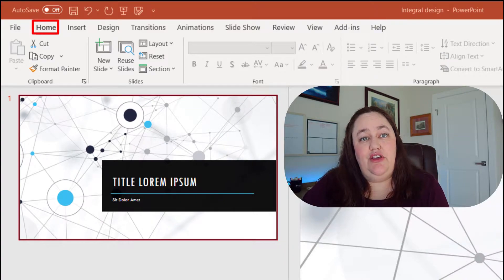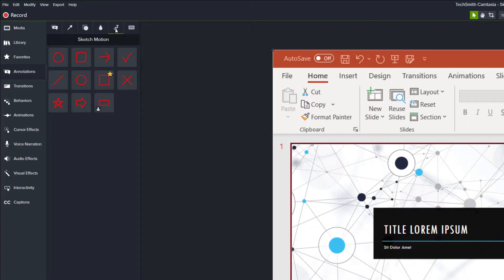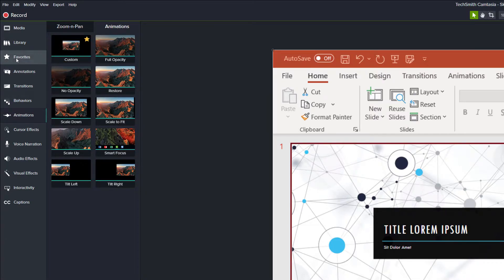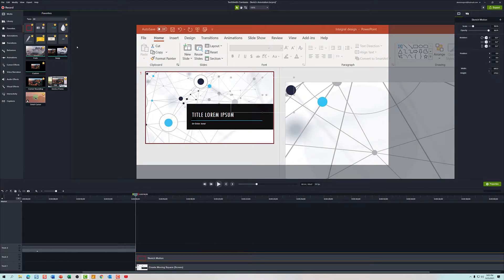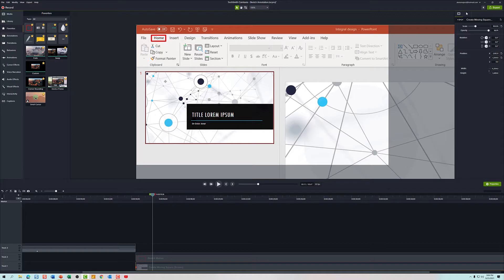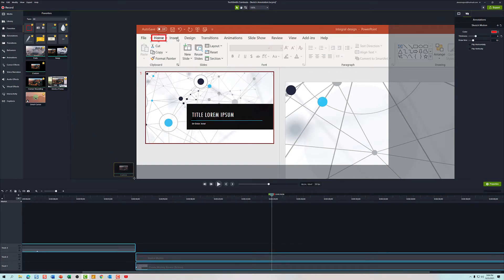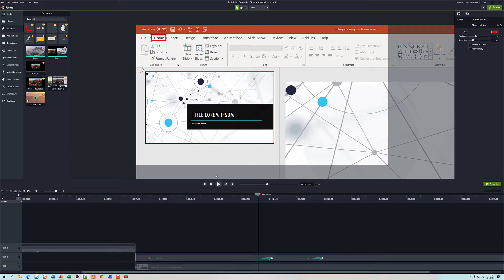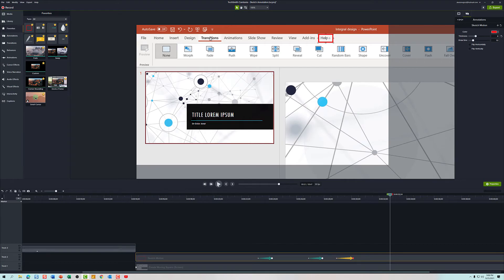Camtasia Tutorial - Creating a Custom Sketch Annotation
One way to draw people’s attention to the information in your video is to use a sketch annotation. I like to draw attention to a process by adding a custom annotation on top of the sketch motion so that the box will move and resize smoothly from one place to the next. In this video, I demonstrate the way I use the tools in Camtasia to create this effect as part of my editing process. The two tools you will need are in the Animation and Annotation sections of the navigation menu.

The custom animation can be used for more than just the moving sketch box. If you watched the first part of the video you may have noticed the camera footage got smaller and moved so that I could show an example of the issue being solved. Then the camera went back to full size again. Custom Animation made that possible too!

UPDATE: Camtasia changed the subscription model in June 2024, and it is now a yearly fee instead of an upfront cost and optional maintenance.